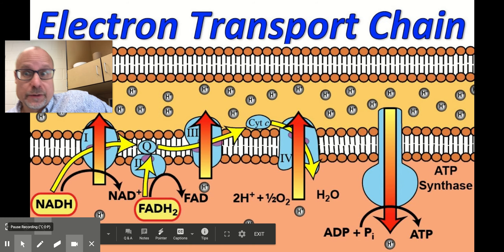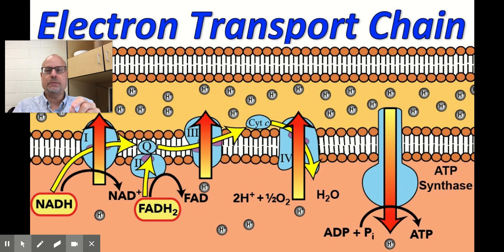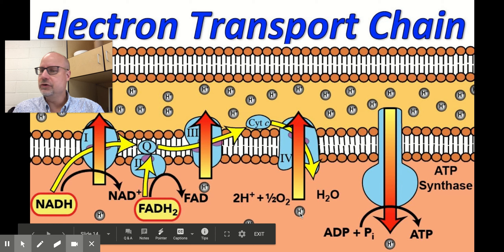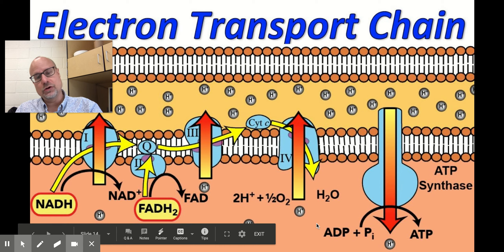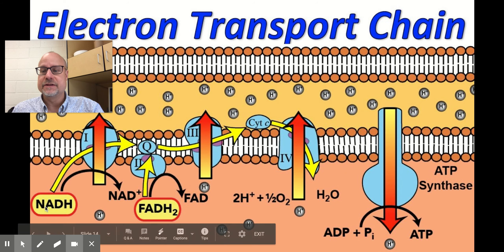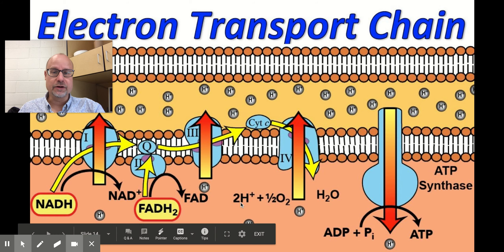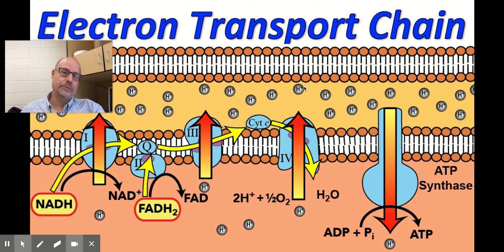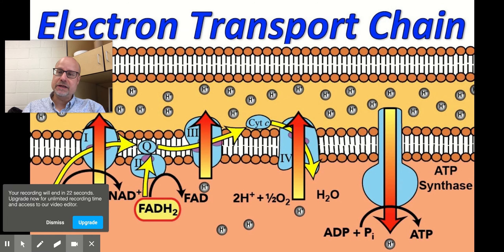Electron Transport Chain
Big money...lots of ATP